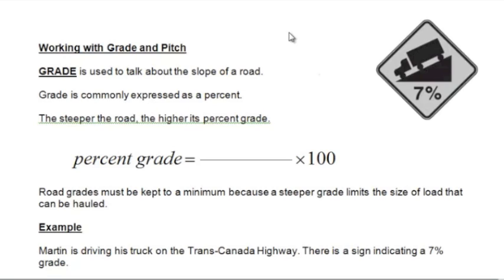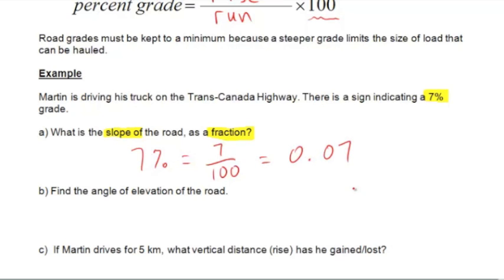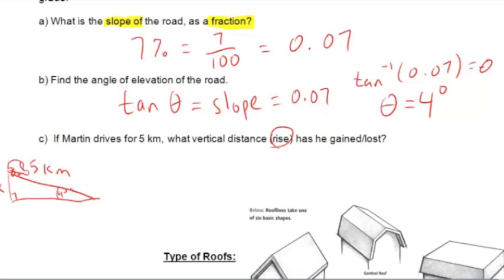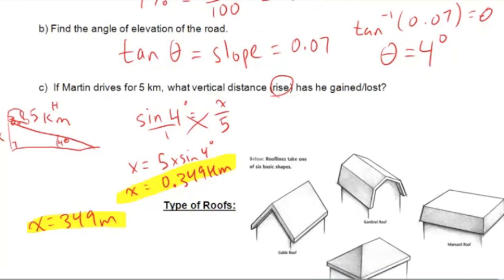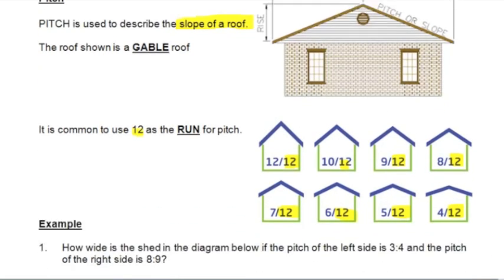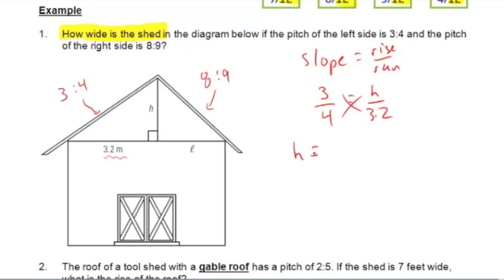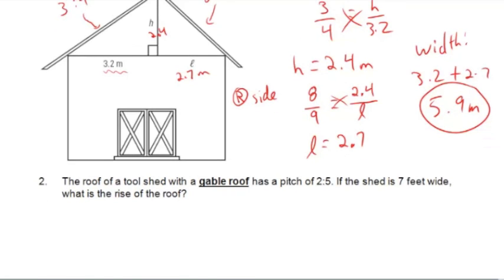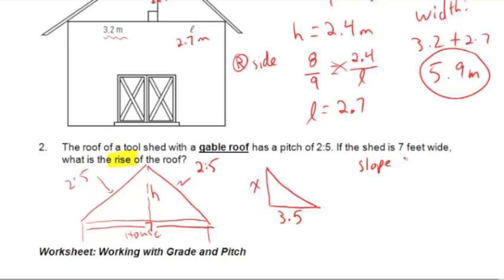AWMath 11 Grade and Pitch